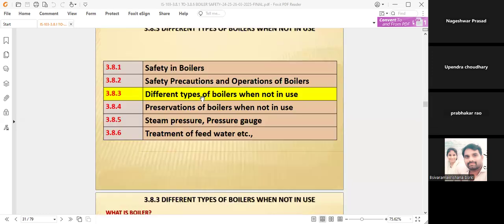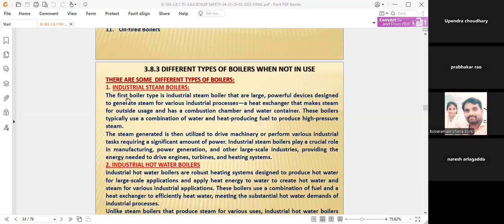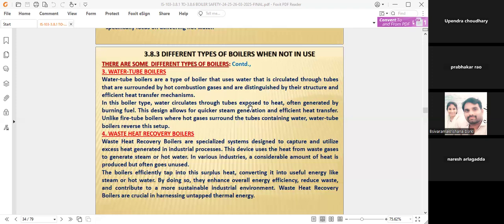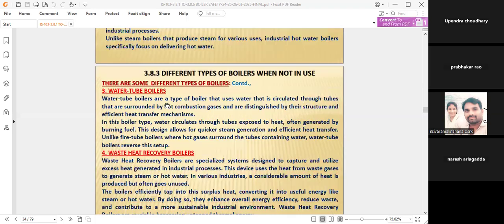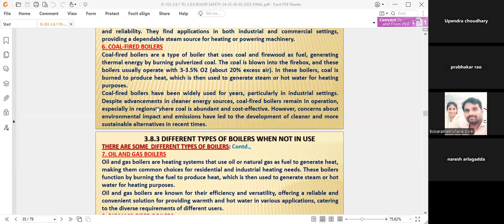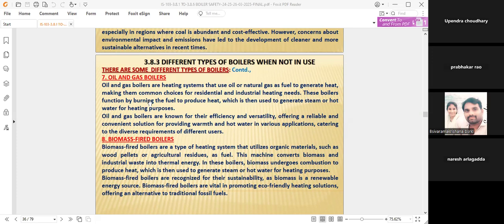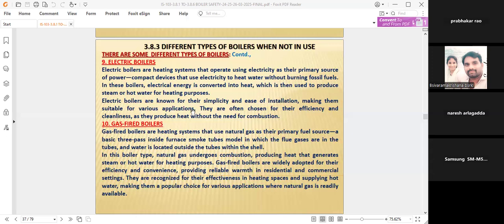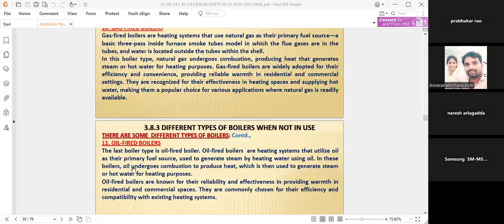: IS 103- 3.8.2: Safety Precautions and Operations of Boilers-Continuation--24.03.2025/SBTET IND